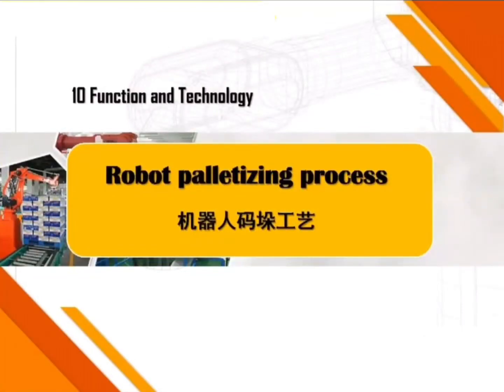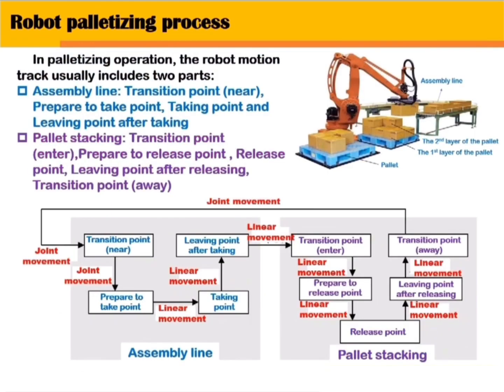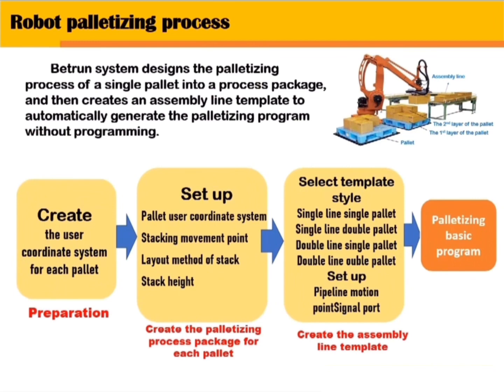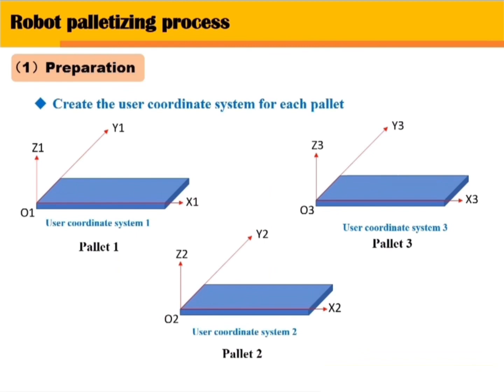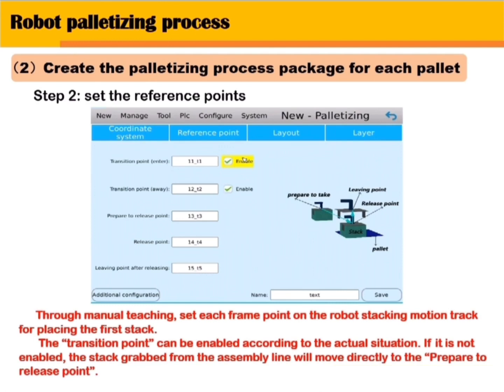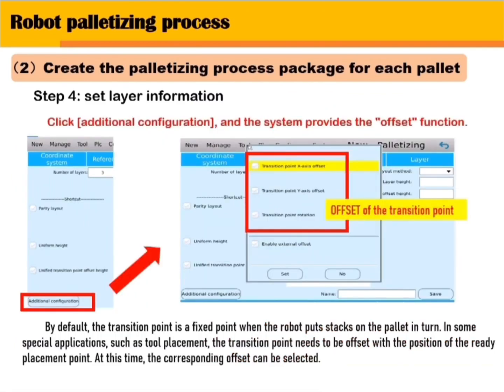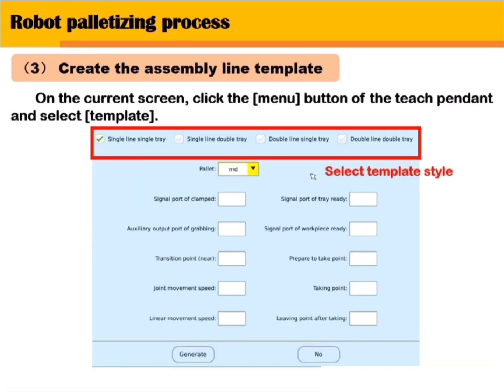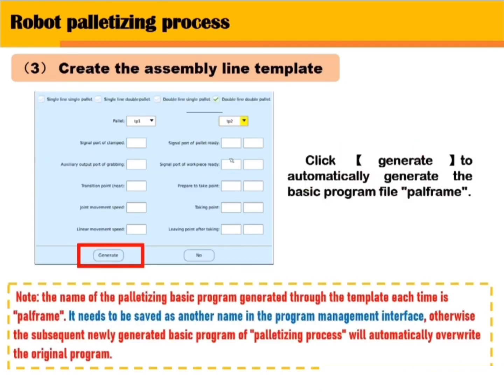Palletizing Process, Industrial robot programming teach video